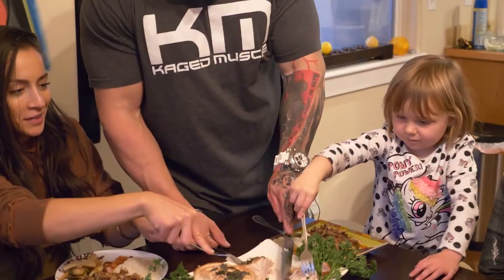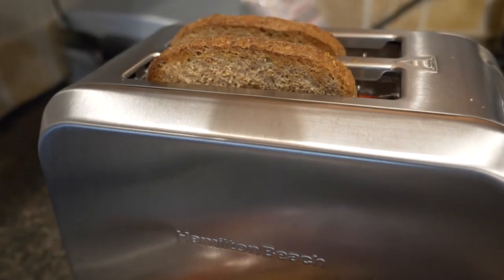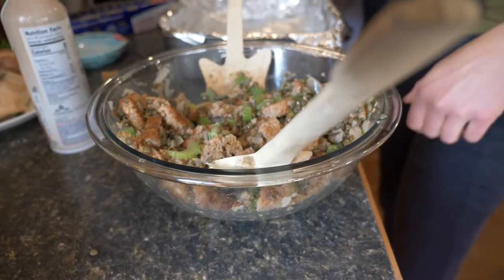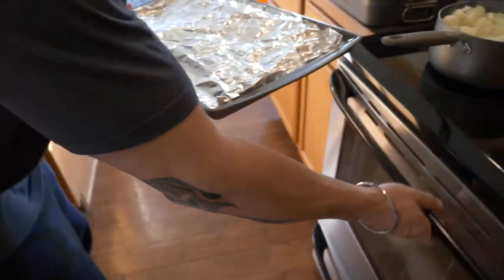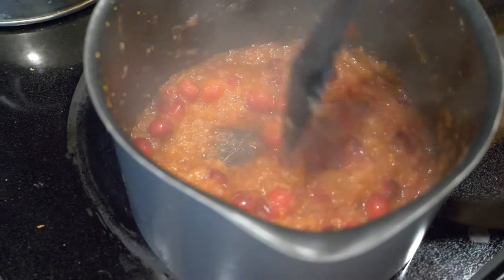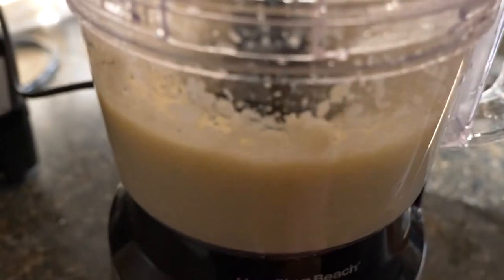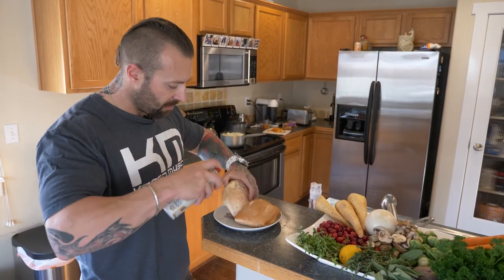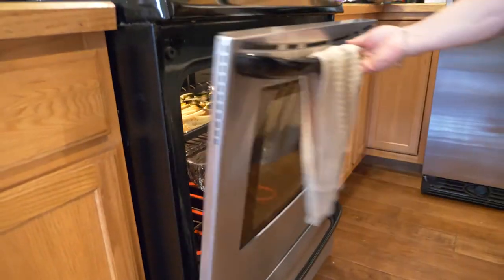Complete Healthy Thanksgiving Menu